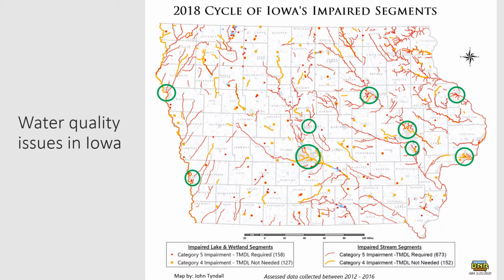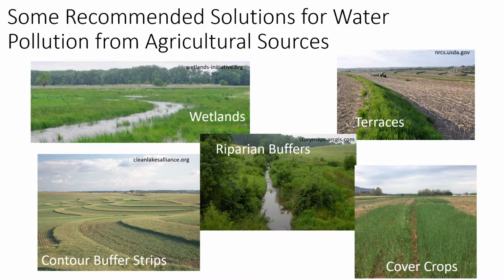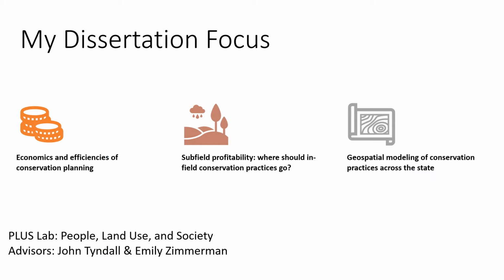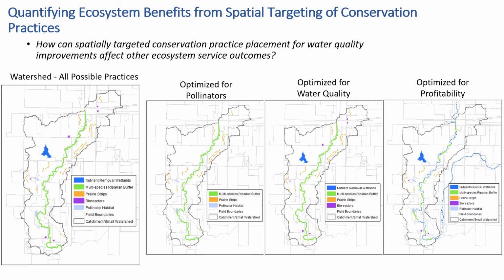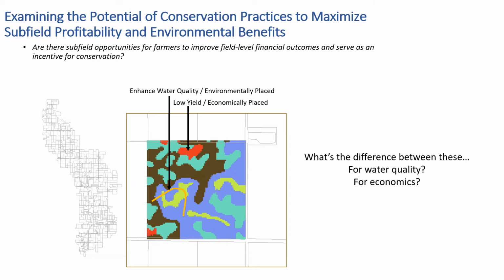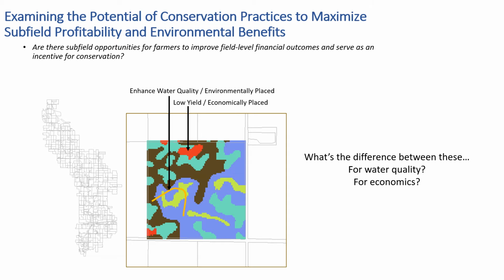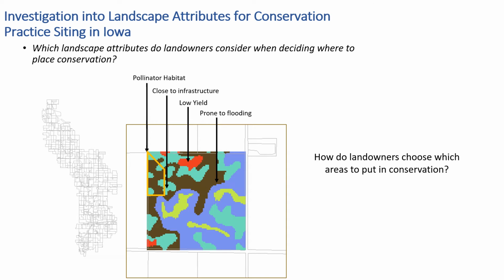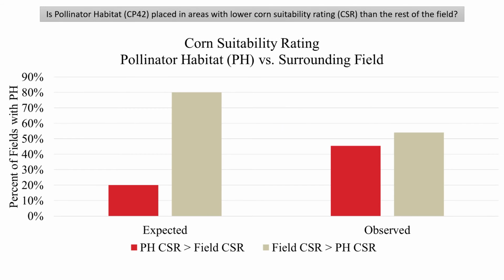Haleigh Summers, Sustainable Agriculture, Iowa State University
Ph.D. candidate, Haleigh Summers shares her current research for the DataFEWSion Annual Symposium. Jan 2022